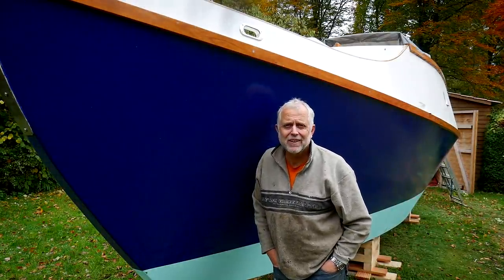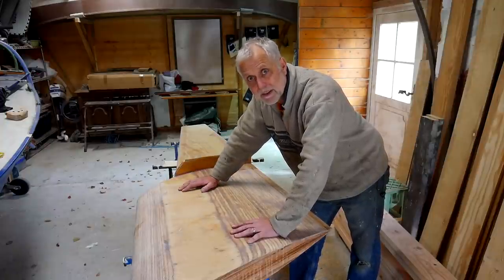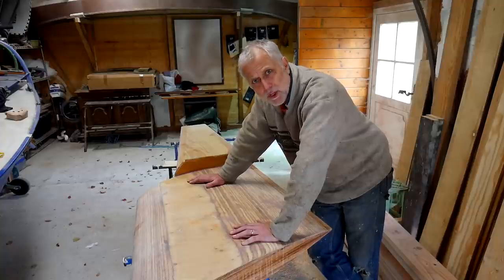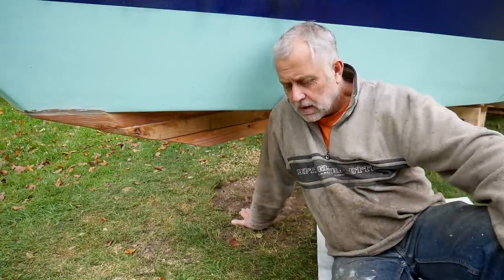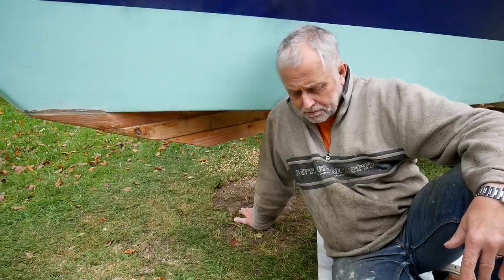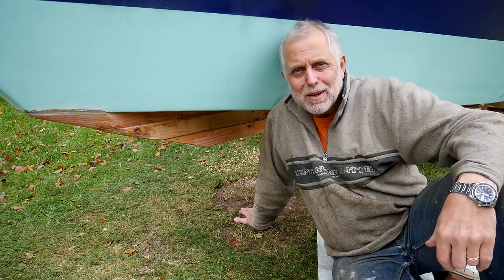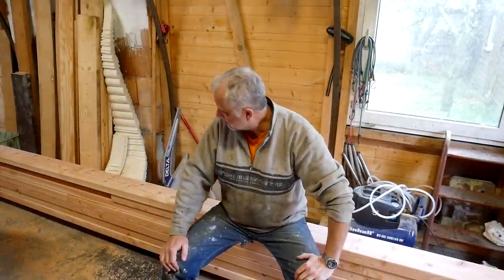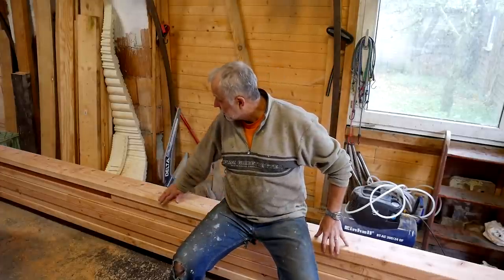Keel, Rudder, Doug Fir And A New Saw! - SV Tapatya EP206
The keel is progressing and the upper rudder end plates get sheathed; I eventually succumb to a new hand saw; and I share a few thought on keel construction for the Benford dory.

Tony